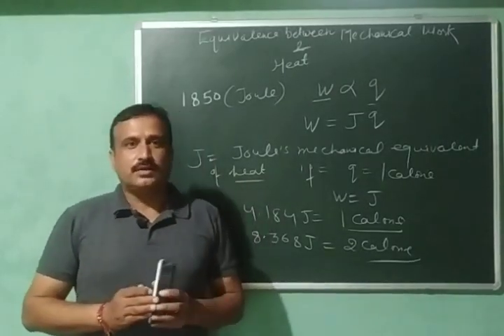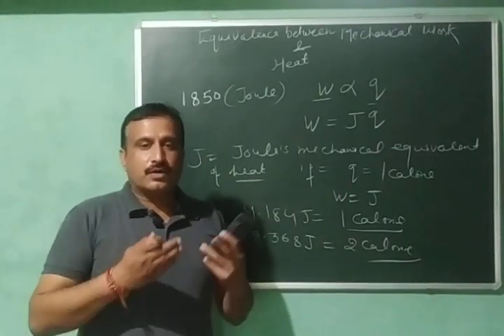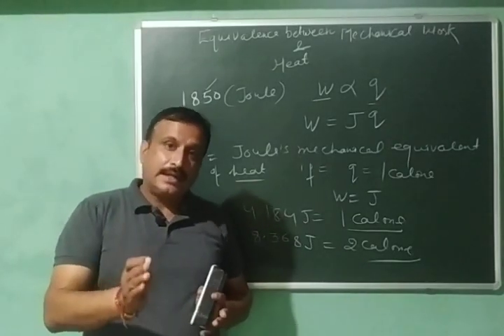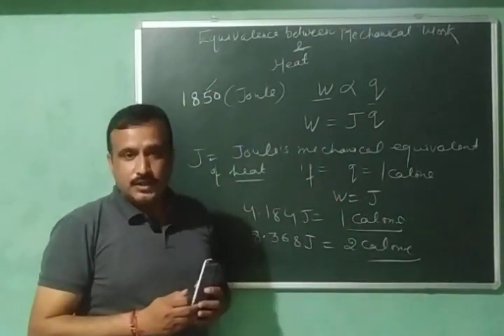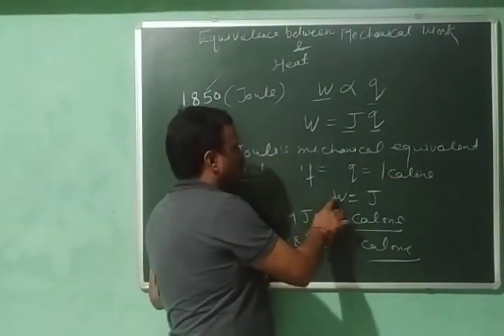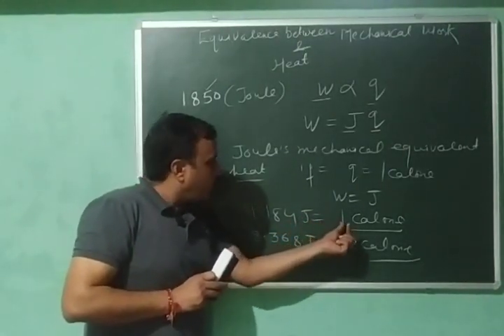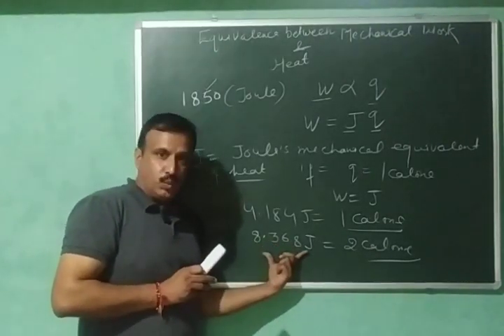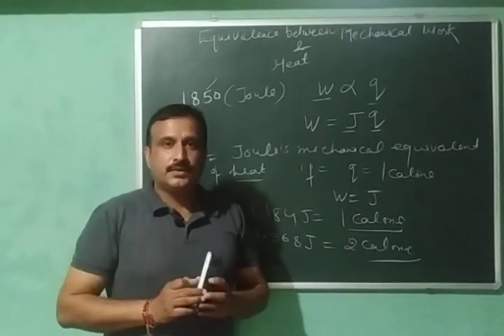The Equivalence Between Mechanical Work and Heat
In this video equivalece between mechanical work and heat is explained in an effective manner. It is explained that whenever a mechanical work is done heat is always produced and for a definite amount of work done same amount of heat will be produced every time. Joule's relationship showing equivalence between heat and work is also explained.